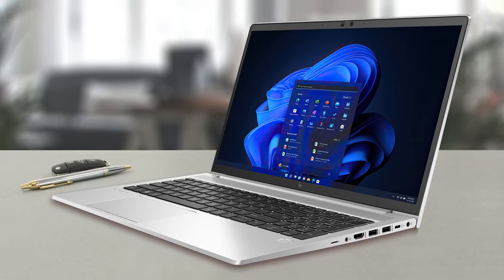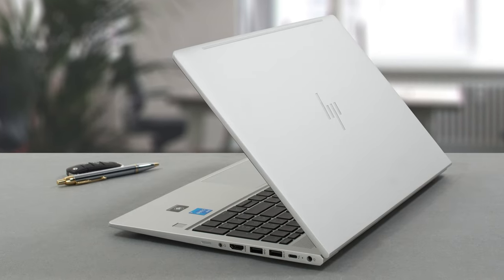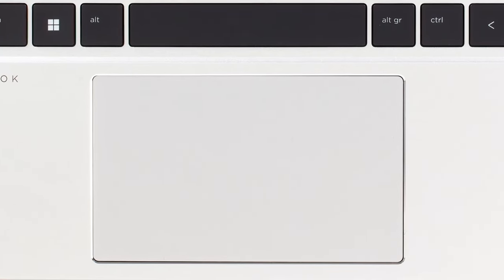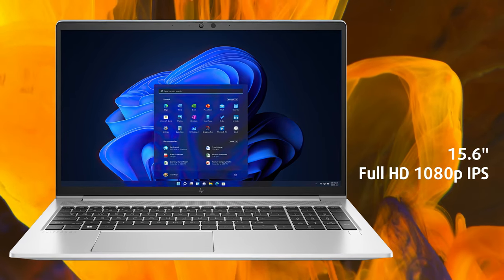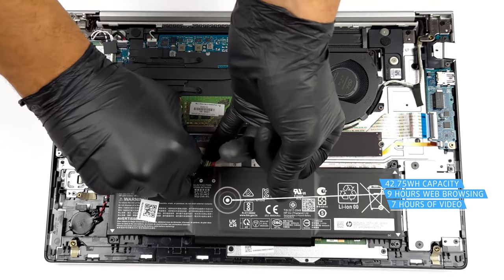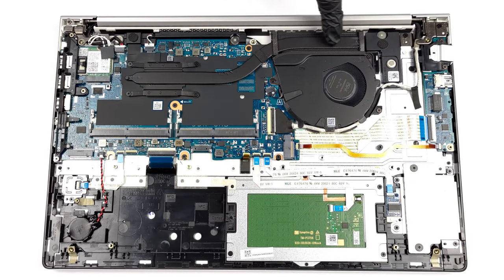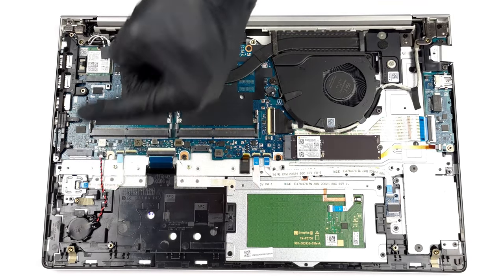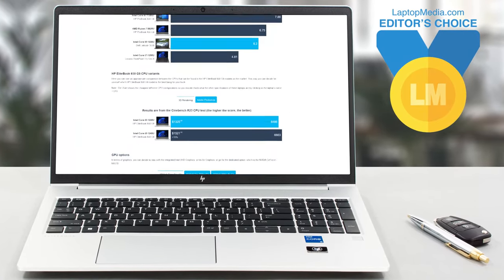🔬 [REVIEW] HP EliteBook 650 G9 - Covers all the necessities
✅  LaptopMedia.com